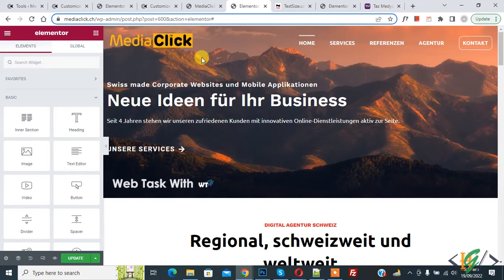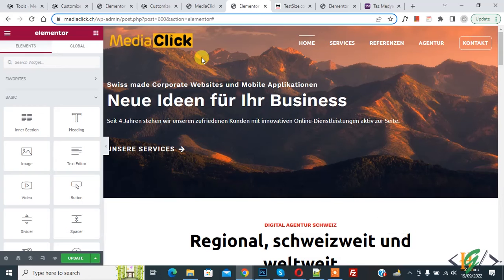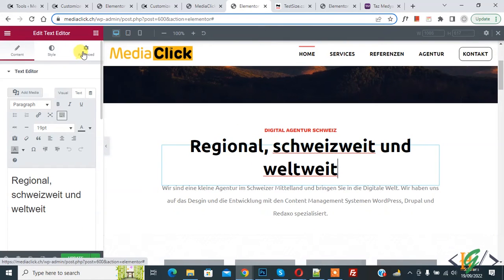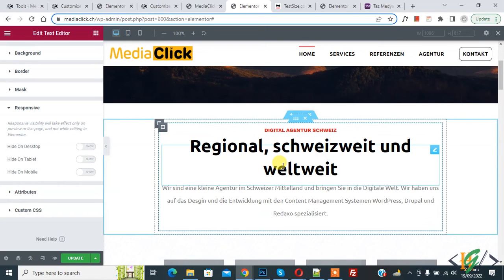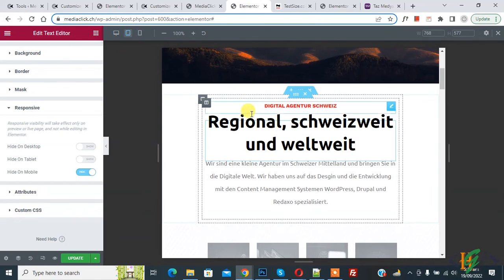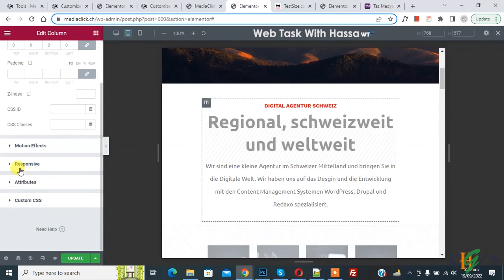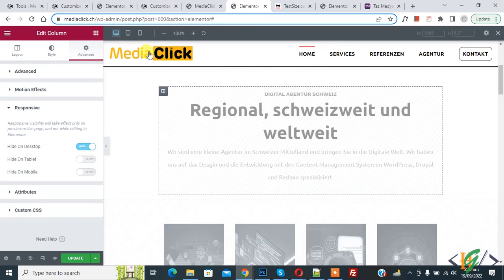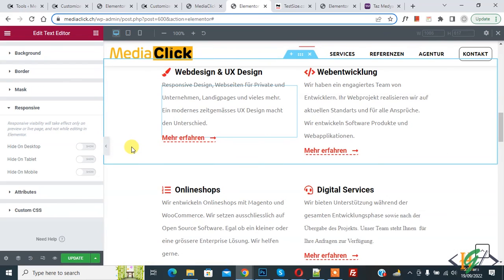How to Show and Hide Elements on Different Responsive Mode Like Desktop Tablet & Mobile in Elementor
In this wordpress tutorial for beginners you will learn how to use responsive visibility option in page in elementor website builder plugin. So you can hide and show things / contents / text / elements / columns on different screen sizes / views like desktop, tablet and mobile layout.